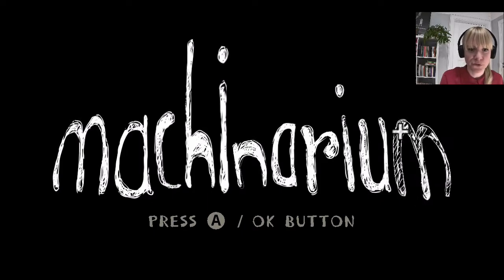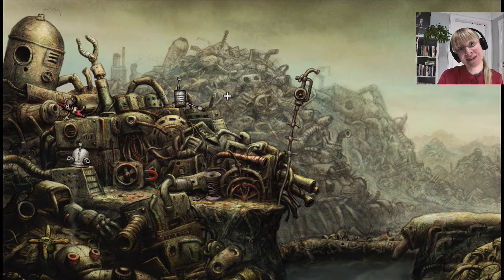Governor Marley presents: Machinarium - Highlights (No Walkthrough)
I presents you my personal highlights of the fantastic point and click adventure game Machinarium. We guide the little robot from Amanita Design through a world of mechanical wonders and find out what makes the game so special.